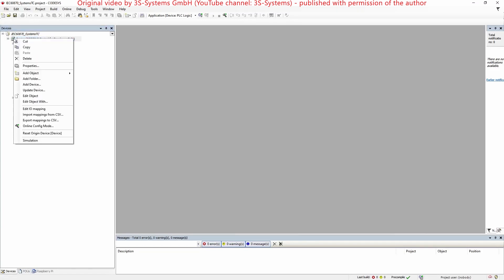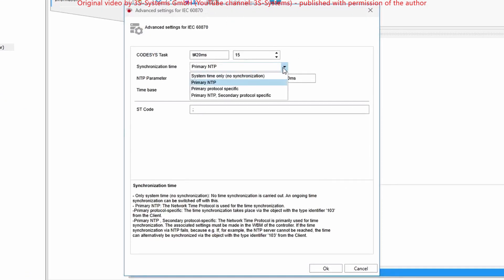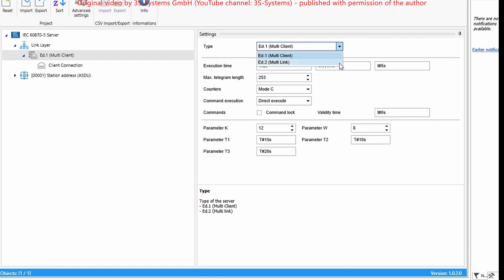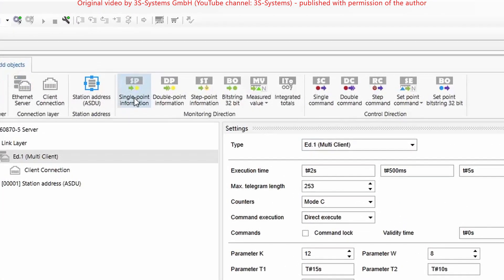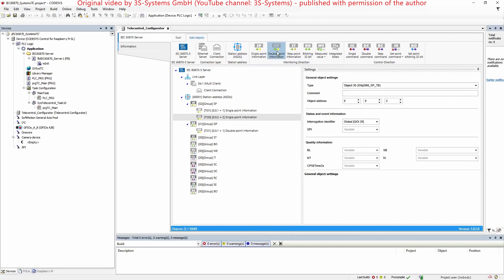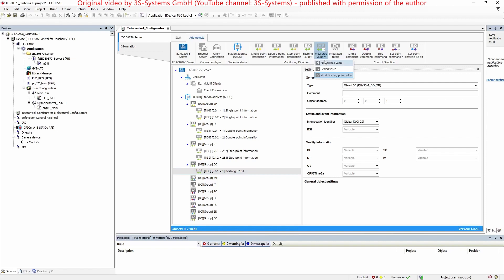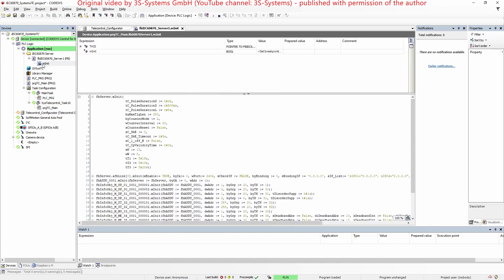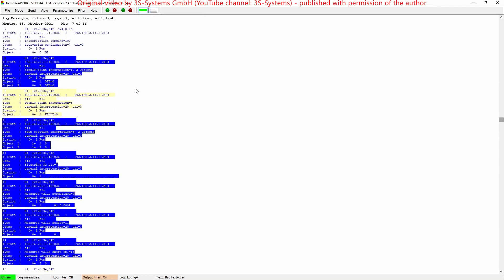CODESYS Store: IEC 60870-5-104 Server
This video was kindly provided by the manufacturer of the product: 3S-Systems GmbH.
Thanks to our CODESYS Premium System Partner 3S-Systems GmbH for the great Telecontrol package with its IEC 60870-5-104 Server 👍

This plug-in for the CODESYS Development System allows to use a CODESYS-based PLC as IEC 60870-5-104 server.
The Telecontrol package supports all relevant objects in monitoring as well as in control direction. Benefit from the well-structured project tree and the automatic code generation and create your own Telecontrol application!📈

Curious? Then watch the video to see the Telecontrol package in action. 💪
Contents
00:00 Intro
00:15 Overview
01:23 Further information
01:33 Example of functionality
Our customers in the USA, Canada and Mexico, please visit the CODESYS Store North America